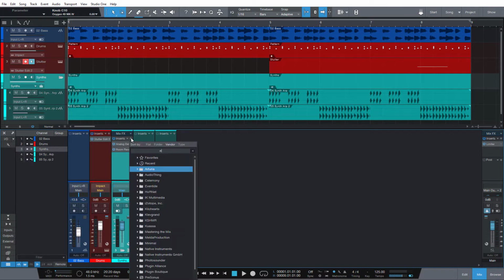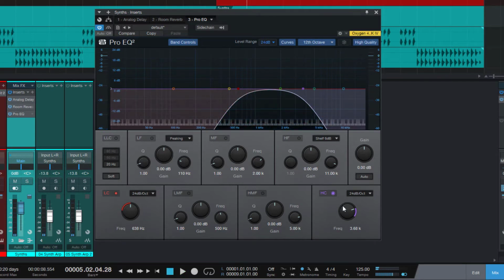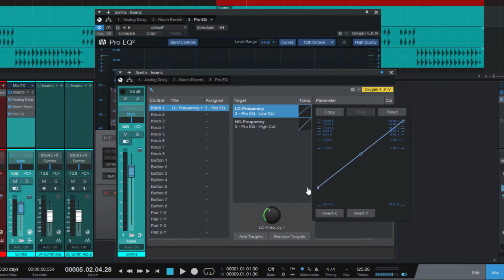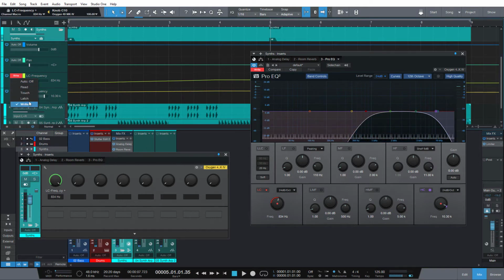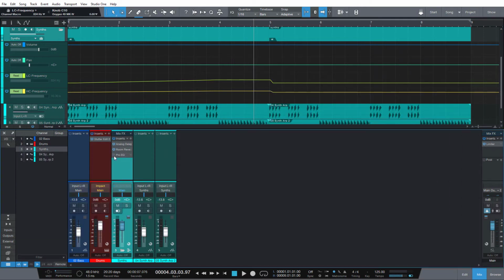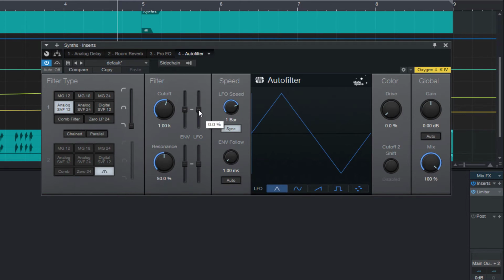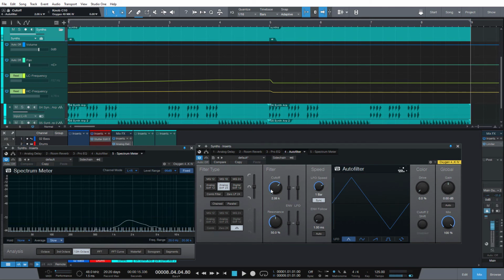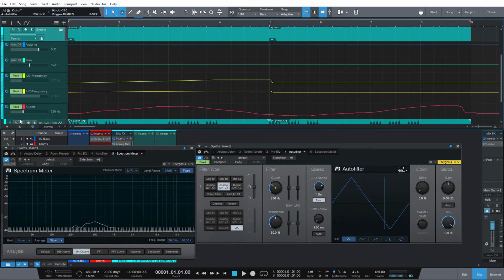Studio One Quick Tip: Creating a Band Pass Filter Sweep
With no stock band-pass filter plugin in Studio One, how do you create and easily automate a band-pass filter sweep? Here are a couple of options. Know a better way? Let everyone know in the comments!